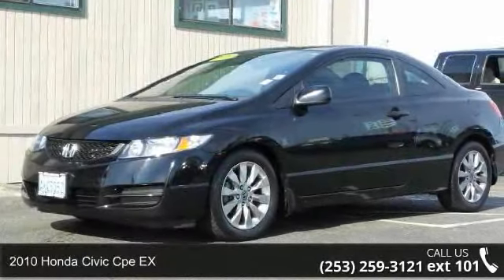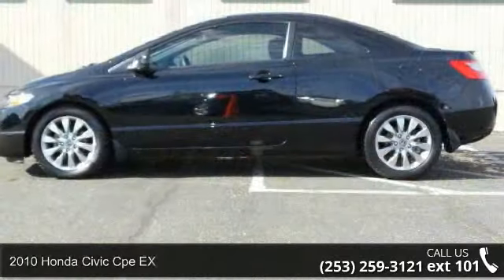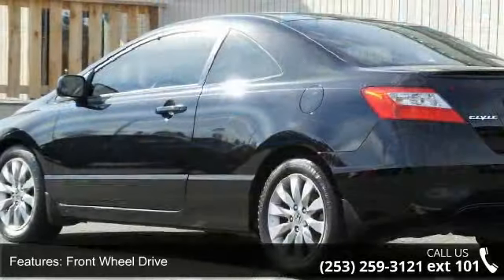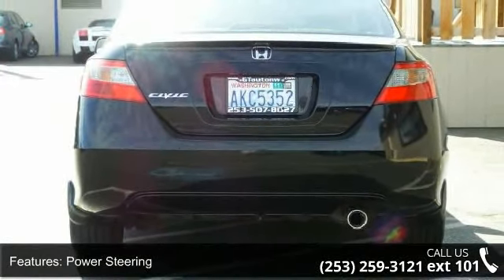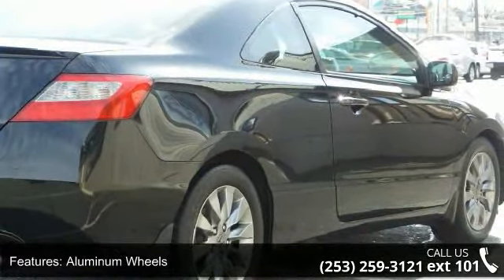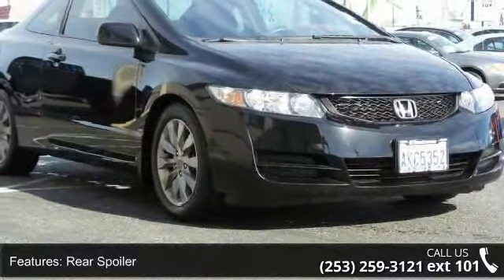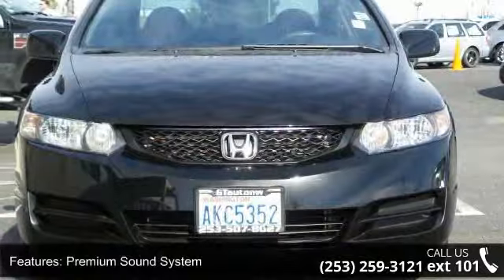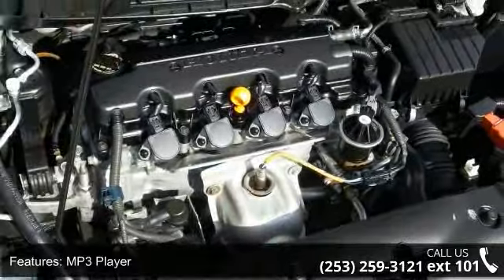2010 Honda Civic Cpe EX - GT Auto Sales - Tacoma, WA 98409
For Sale in Tacoma, WA 98409

Passionate enthusiasts wanted for this sleek and seductive 2010 Honda Civic Cpe EX. Savor quick shifting from the Automatic transmission paired with this precision tuned Gas I4 1.8 engine. With an incredible amount of torque, this vehicle deserves a passionate owner! It is well equipped with the following options: P205/55HR16 all-season tires, 60/40 fold-down rear seatback, Driver footrest, Tilt & telescoping steering column, Security system, 3-point seat belts in all seating positions -inc: front automatic tensioning system, Dual visor vanity mirrors, Body-colored rear decklid spoiler, 4-wheel anti-lock braking system (ABS) w/electronic brake distribution (EBD), Body-colored door handles. Pick up your friends and hit the road in this peppy and whimsical Civic Coupe.Come in for a quick visit at GT Auto Sales, 7004 S Tacoma Way, Tacoma, WA 98409 to claim your Honda Civic Cpe!

GT Auto Sales
7004 S Tacoma Way,
Tacoma, WA 98409